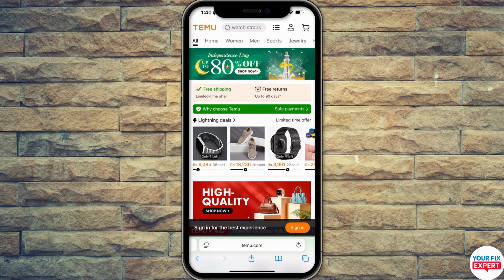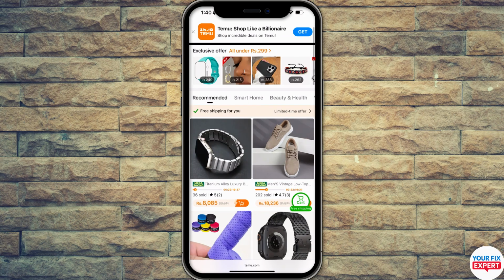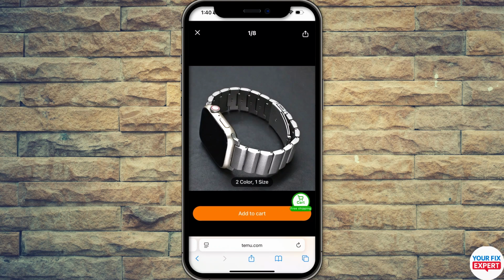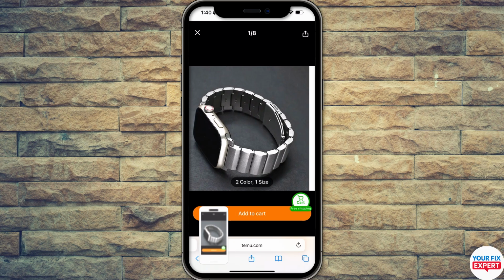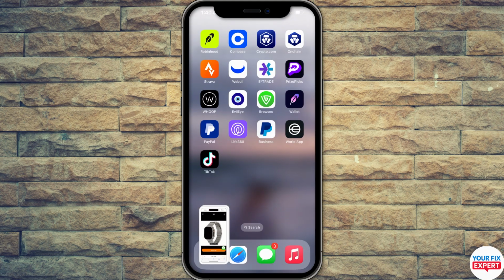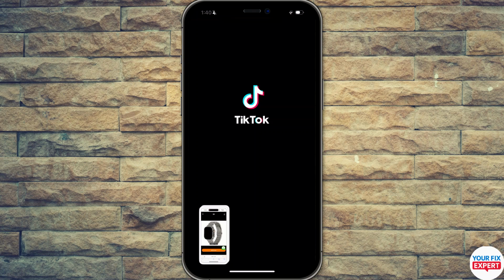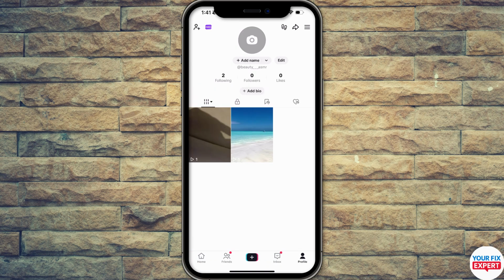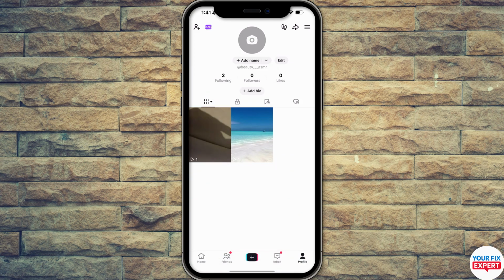How To Connect Temu To Tiktok Shop | Link Temu To Tiktok Shop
If you want to know how to connect Temu to Tiktok Shop, this step by step guide will walk you through the process in a simple way. I’ll show you how to connect Temu to Tik Tok Shop (tutorial), how to link Temu to Tiktok Shop, and even how to dropship from Temu to Tiktok Shop. You’ll also learn how to list products on Tiktok Shop from Temu and how to sell on Tiktok Shop using this method.

If you’re interested in how to dropship on Tiktok Shop, this video makes it clear and easy. I’ll explain the basics of dropship from Temu to Tiktok Shop so you can get started quickly.

By the end, you’ll know exactly how to connect Temu to Tiktok Shop and start selling without confusion.